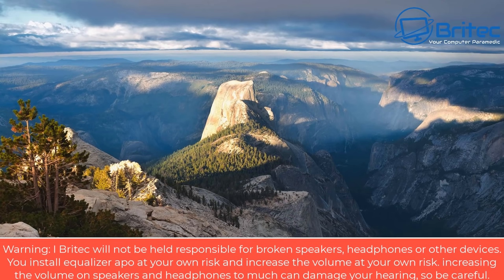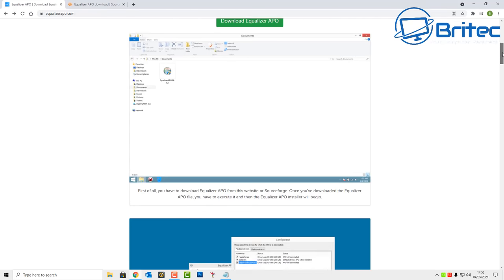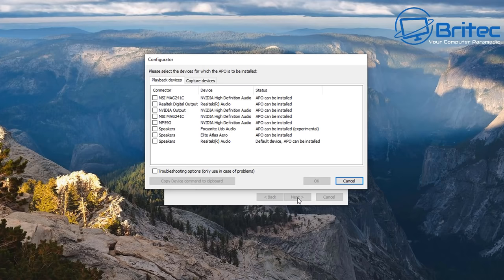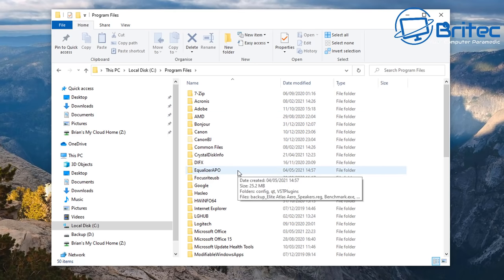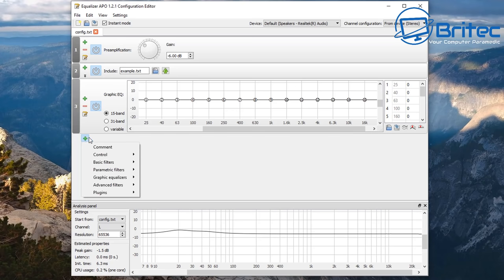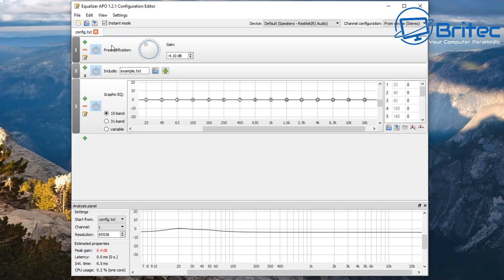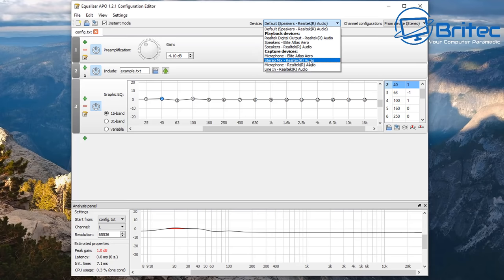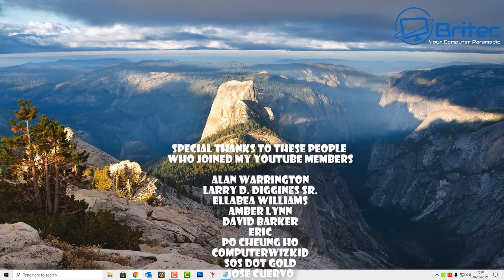How to Boost Your Volume Sound on Windows PC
So you have low sound on Windows 10 and you want to boost volume? I will show you step by step on how to boost your sound/volume on Windows 10 past 100% mark. First we need to install Equalizer APO, this is a volume booster that works on all versions of your Windows PC. Many people a sound booster too boost the audio on windows 10. Hopefully with equalizer apo, you can boost sound on windows 10 beyond the maximum volume available.

Warning: I Britec will not be held responsible for broken speakers, headphones or other devices. You install equalizer apo at your own risk and increase the volume at your own risk. increasing the volume on speakers and headphones to much can damage your hearing, so be careful.

Info: Some hardware is restricted and won't allow you to increase or boost the volume any louder, other hardware may already be at its optimal settings or loudness and increasing the sound levels to much can damage the hardware or device, so take it easy with the settings.